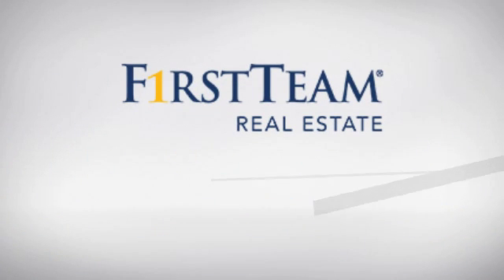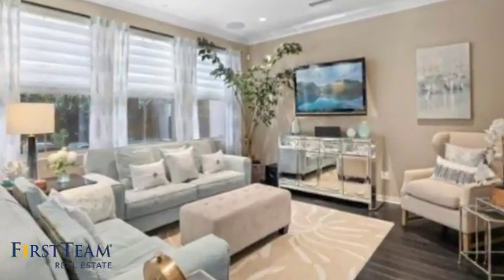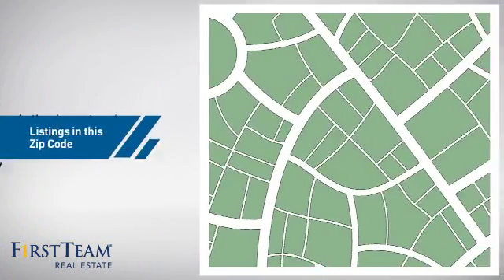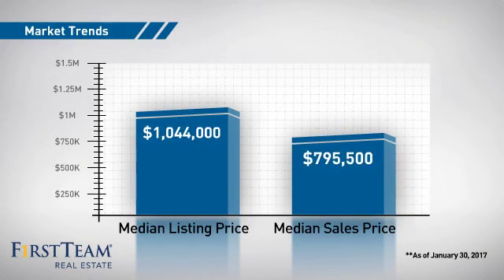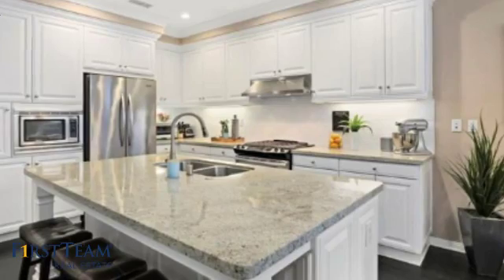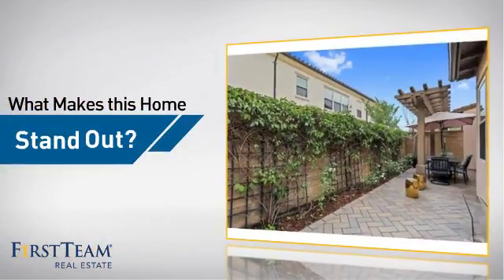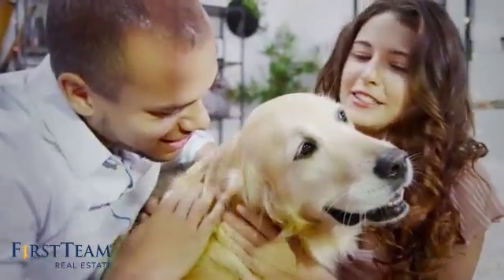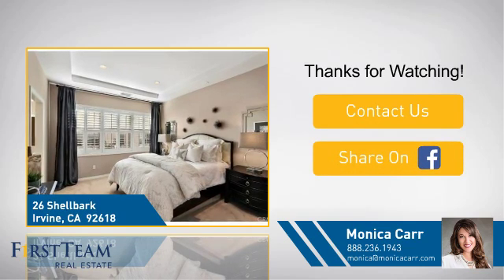26 Shellbark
Nestled in the intimate village of Stonegate East with charming curb appeal, this homeâ€™s exquisite designer upgrades and gorgeous wide-planked hard wood floors make a striking impression, and guests will be captivated by the inviting outdoor living space and desirable open layout that inspires comfortable living and entertaining. Chefâ€™s kitchen features attractive granite countertops, full custom backsplash, stainless appliances, and large island overlooking casual dining and generous great room. Convenient home management center compliments the family room framed by walls of windows, elegant window coverings, built-in surround sound, and garden views of the enchanting backyard, integrating the outdoors into daily life. Relax and recharge in your luxurious master suite with custom appointments, and spa-like bath upgraded with sumptuous Carrara marble. Generous-sized bedrooms, convenient upstairs laundry, and distinctive interior details throughout enrich your life and your homeâ€™s value and offer comfortable living space for the entire family. Within the highly acclaimed Irvine School District and just steps from the park and resort-style amenities including pool and spa, sports courts and tot lots, this model-like home is a rare opportunity at this price.